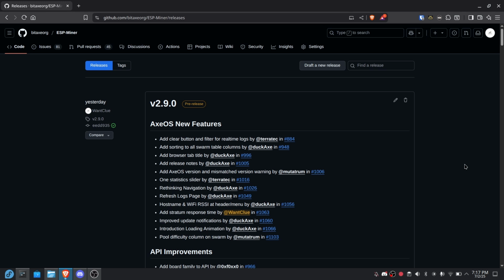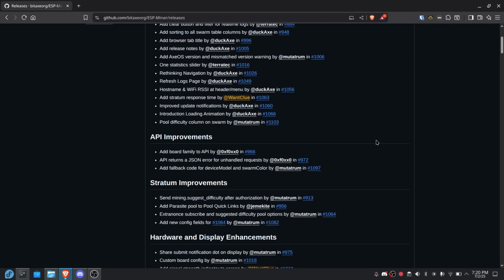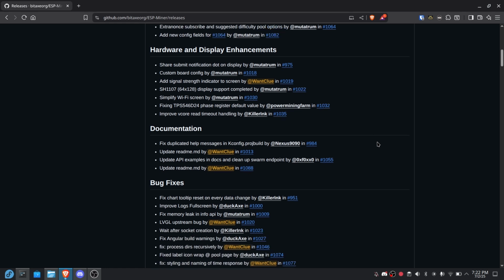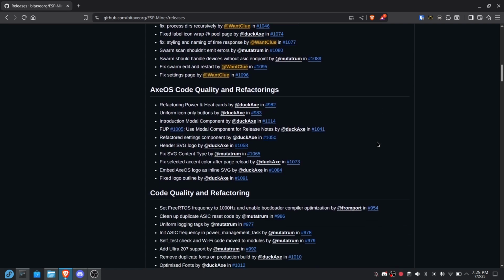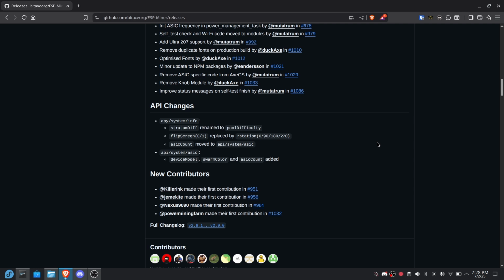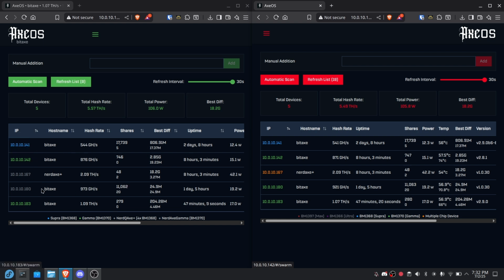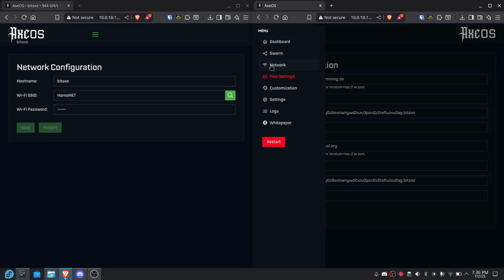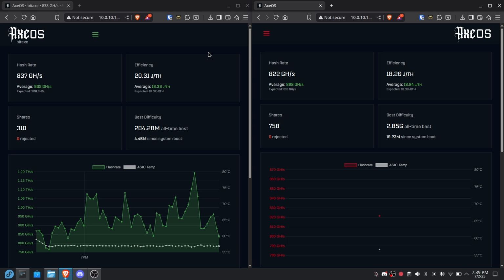⚡Bitaxe Update⚡ Version 2.9.0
Another update for your Bitaxe is out and I will tell you everything that did change.

Changes 00:00
WebUI 11:52

Like my work?